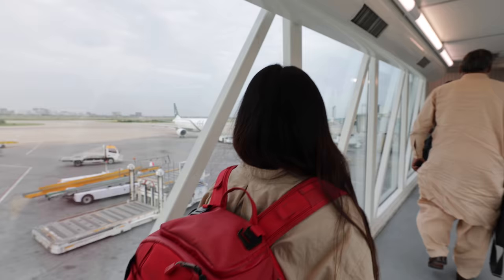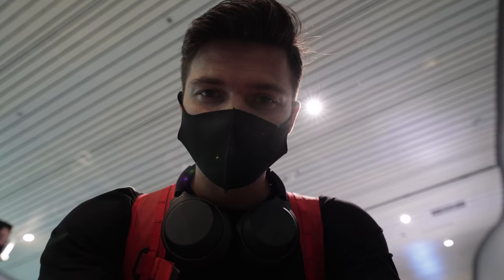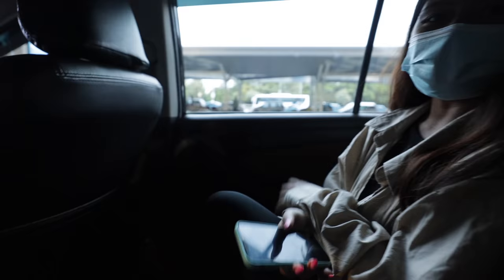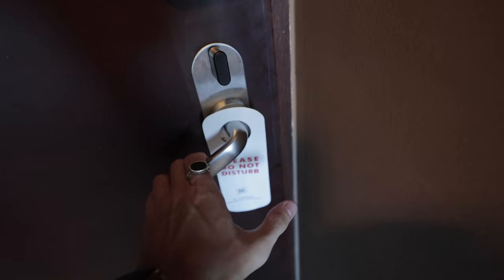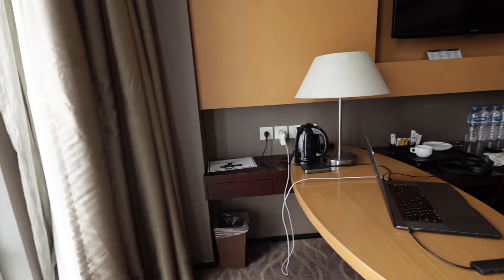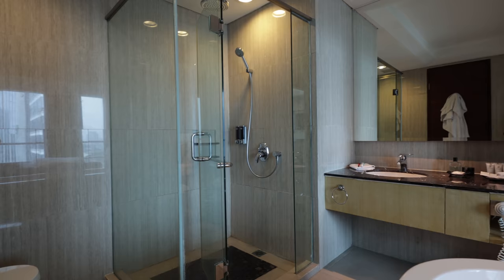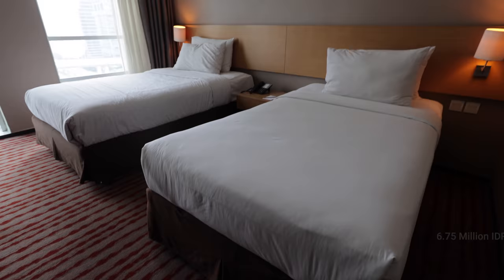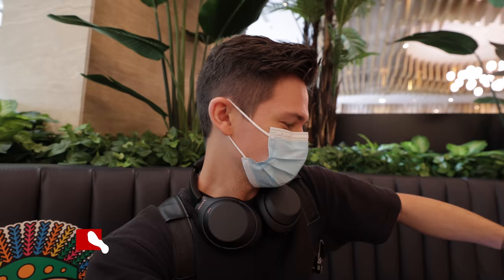My Quarantine Experience in Jakarta Indonesia (How was it?)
Today we are flying back to Jakarta Indonesia to begin our $1,000 Quarantine. or use code alexander to Get up to 72% off + 3 months free with any yearly Zyro plan.

After traveling in Europe and the Middle East for the past 3 months we have arrived back in Indonesia. To show you what quarantine is like we've booked a stay with the JS Luwansa to show you the full quarantine experience from the airport process to staying at the hotel.